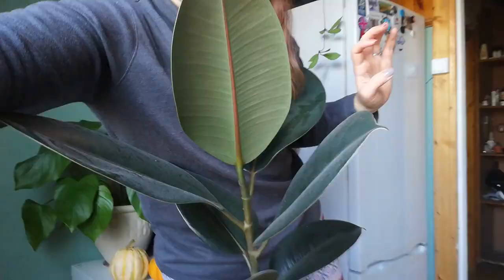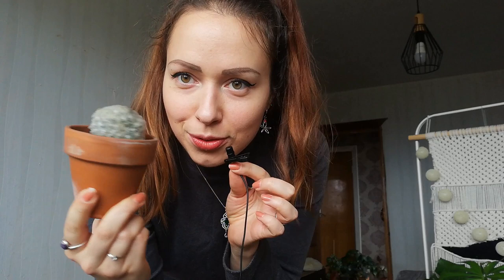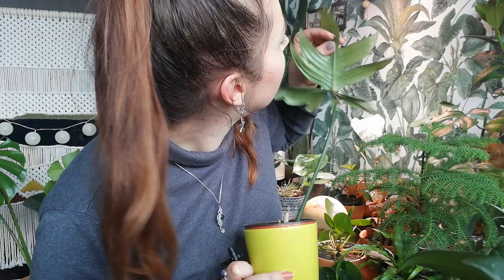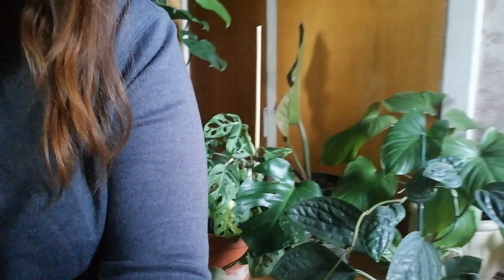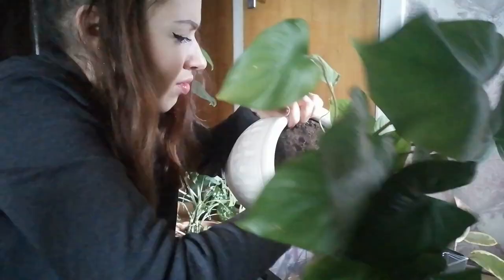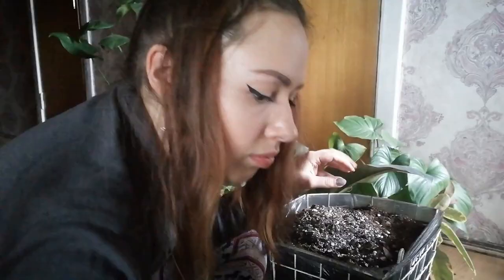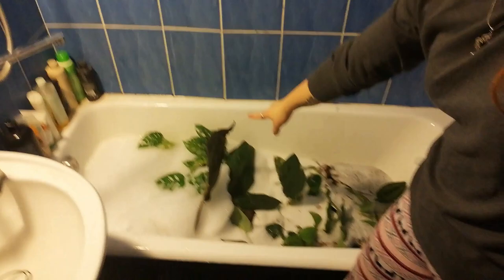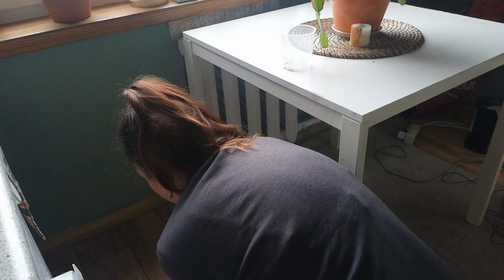More thrips, mealy bugs, wine and sarcasm 🎄🍷 plant maintenance vlog ❄️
Hello guys!
Welcome to my first winter vlog :)
Everything will start so calmly and filled with positive vibes, but wait... Its never as easy as it looks... :D
Hopefully you will enjoy this video and excuse my sarcastic self.. :D
Have a beautiful start of the winter friends :) Or summer if you are in another side of the world :D